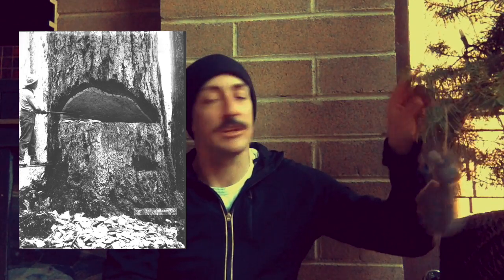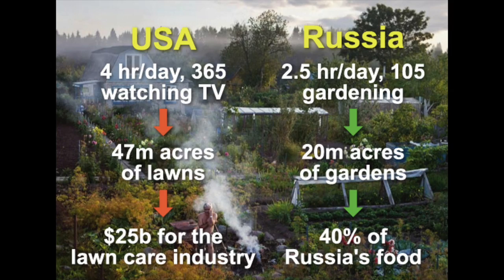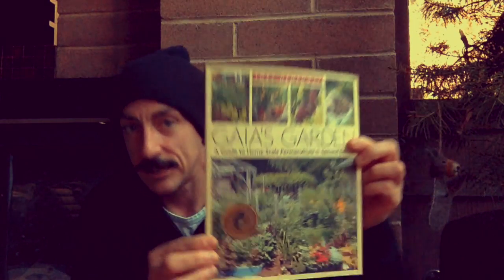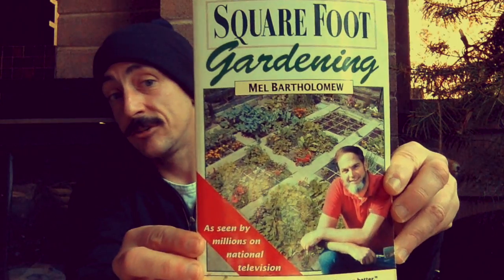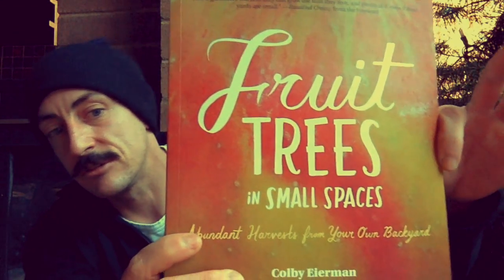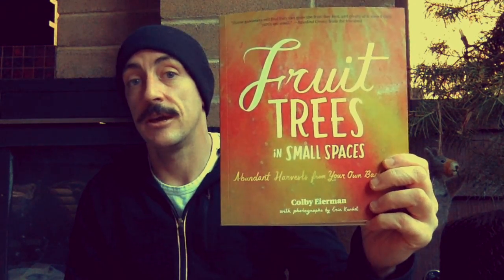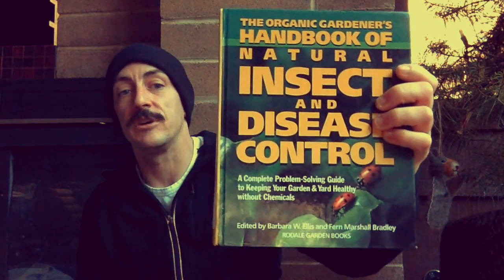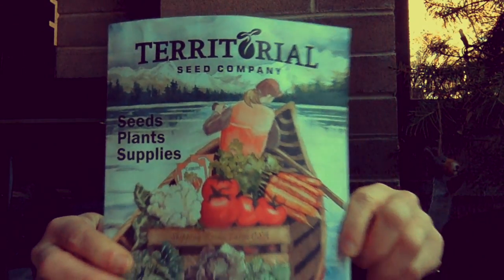2017 Learning Self-Reliance, Getting Started & Reading Recommends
The first vid in the 2017 series I will be hosting. This is specifically about growing your own food for the best nutrition, abundance, money savings and for the environment.
I will be also doing permaculture concepts, infrastructure, foraging, and building. This is the lead up to me planning for buying a large property and setting up a large-scale, off-grid permaculture farm. Join the fun!